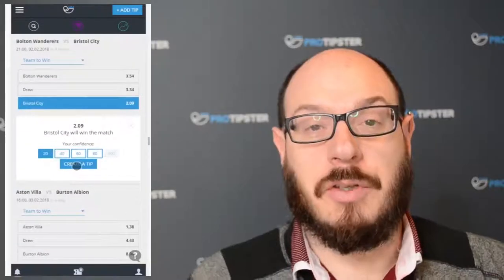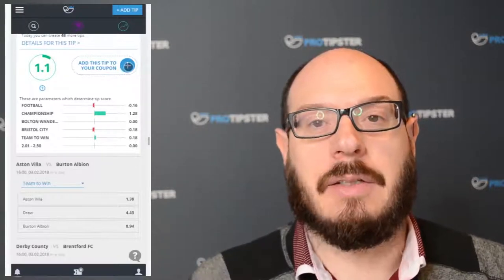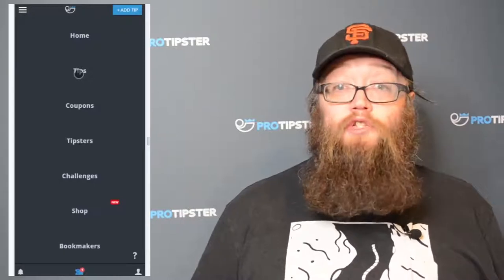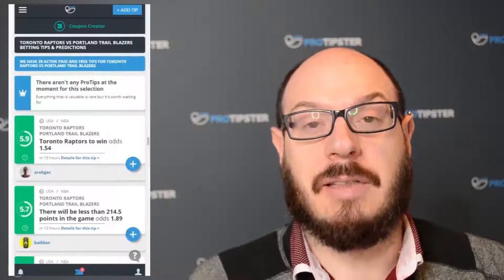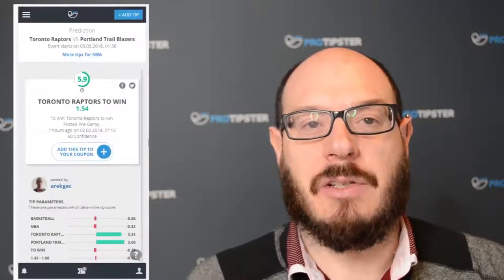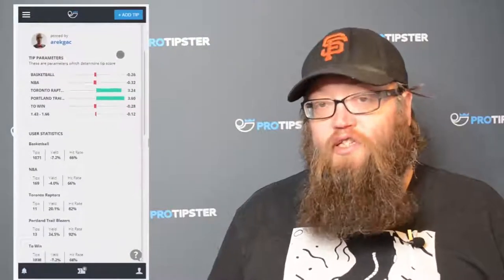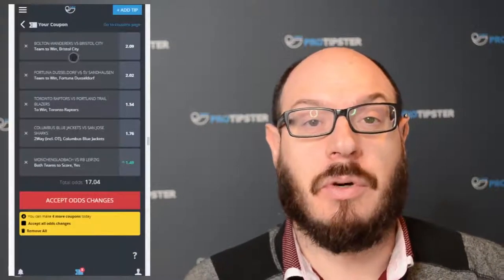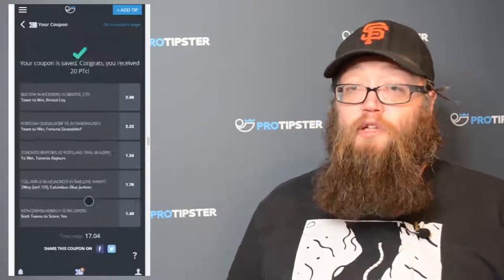How to Create Sports Coupons | How to Create Accumulators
Did you know you can earn real money by sharing your winning sports coupons on the ProTipster website? Well, you do now.

Hello and welcome to our tutorial about how you can earn ProTipster Coins on the ProTipster website.

Recently you may have seen that we launched our own currency on the ProTipster website, these lovely looking coins are called ProTipster Coins. In a recent video we told you all about them, what they are, how you can earn them, spend them and convert them to money. You can watch it here:
In this video we’re going to show you how you can earn even more ProTipster Coins by posting coupons, or accumulators, or parleys whatever your favoured way of calling them is.

How to Earn ProTipster Coins

ProTipster is a free tipping platform where you can earn money by sharing your winning sports tips, picks or wagers.. When you join the site you can share your tips and accumulators/coupons and earn ProTipster Coins.
If you want to you can also follow other sports tipsters on our website. Just go to the ‘Tips’ page or the ‘Tipsters’ page you see at the top of the site and follow their picks from there.

This video is all about how you can post risk-free coupon on the ProTipster website. Posting coupons is a great way of testing out how good you are at tipping multiple events. This won’t cost you a penny, you can post your coupons on our site for free and test out how good you are at making multiple sports tips.

First thing you’ll need to do is register a ProTipster account. Hit the ‘Sign Up’ button in the top right hand corner of the site, from there you can open an account with your email, Google account or Facebook account. Simple as pie.

As your successful coupons earn you ProTipster Coins you can then exchange these coins in our ProTipster Shop for some exclusive content, such as: additional coupon limits, bookie bonuses and, when you’ve earned enough ProTipster Coins, you can exchange them for real money. How cool is that?

There are two ways to create coupons on the ProTipster website. The first way is with your own tips. Hit the ‘Add Tips’ button that you’ll see in the top right corner of the site. From there you’re taken to the ‘Post Tips’ page. Here you can select the sport and then match and make your prediction. When you create the sports tip then just hit the big, blue ‘+ button’ and it’ll be added to a coupon.

If you’d like to add another of your tips to a coupon then go to your profile page, hit on the ‘Tips’ panel and from there you can add your tips to your coupon.

The second way of adding tips to your coupon is by adding other peoples’ tips. Just go to the ‘Tips’ page, from there then you can filter what sport, match or teams you want to find tips for and when you have found a tip that you like, just hit that same ‘+ button’ and it will be added to your coupon.

If you’d like to know more about the stats and details about a particular tip that’s easy to do too, just hit the ‘Details for this tip’ button and you’ll be taken to that tip’s page and you’ll be able to find out more about why it’s rated as it is.

Sports Tips

You must have at least two tips per coupon and at most, six. Every time you create a coupon you’ll be given 20 ProTipster Coins and should your coupon win you’ll earn the virtual profit in ProTipster Coins. One thing to note here, your accumulator must have at least three tips for this to happen.

If you want to keep track on how your coupons are performing it’s very easy to do, just click into your profile page and from there find the ‘coupons’ panel and you’ll see all your ongoing and past coupons there.

We have a daily limit of creating five coupons per day, if you’d like to make more than that you can purchase an additional coupon slot in the ProTipster Shop

That’s pretty much a wrap then for this video folks, thank for watching, all that’s left to do is click the register with ProTipster website and start earning ProTipster Coins with your winning sports coupons

If you have any questions, don’t be shy. You can email us info(AT)protipster.com, or search for ProTipster on Facebook or Twitter, you’ll find one of us there easily or just leave a comment under if you’re watching it on YouTube and we’ll get back to you as soon as we possibly can.